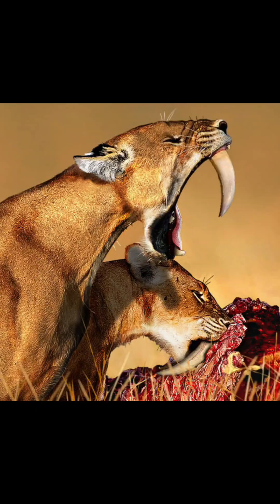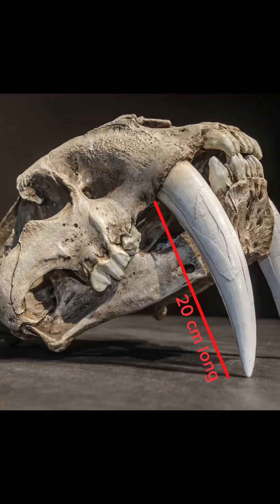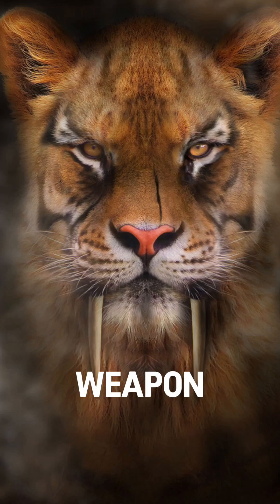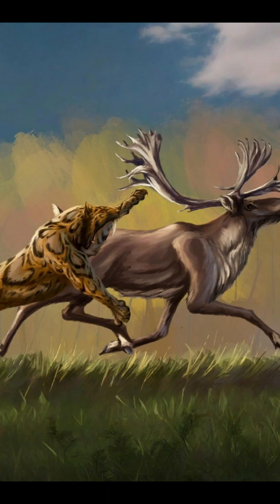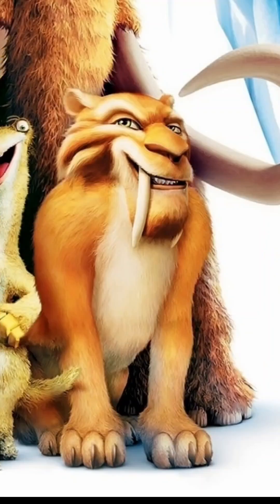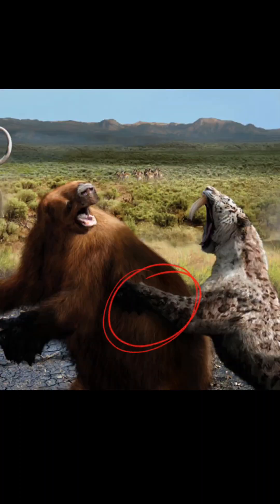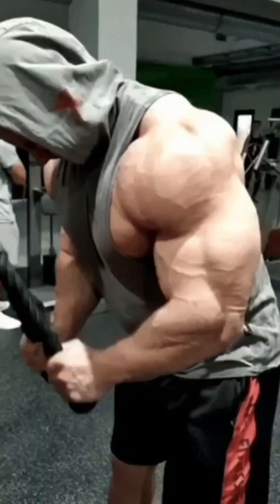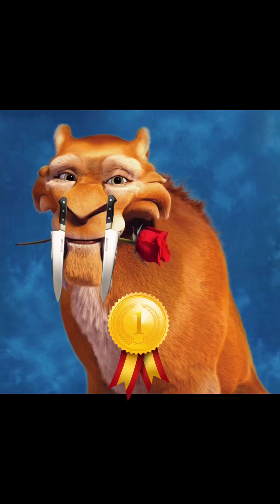how fragile is smilodon's teeth?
Welcome to PrehistoricStuff — the chaotic documentary channel where science meets sarcasm.
We explore dinosaurs, fossils, and prehistoric creatures with dark humor, meme-style storytelling, and real paleontology facts that sound too crazy to be true.
Every video mixes education and entertainment — turning evolution, natural history, and ancient life into fast, funny science stories.

💥 Our Motto: WHEN EVOLUTION GLITCHED, WE HIT RECORD.

🌍 Got a dinosaur or prehistoric mystery we should dig up next? Drop it in the comments!

Everything you get here:
prehistoric documentaries, dinosaur science, paleontology explained, fossil discoveries, ancient life, evolution facts, chaotic documentary style, meme science, educational entertainment, prehistoric animals, dino shorts, funny science videos, PrehistoricStuff YouTube